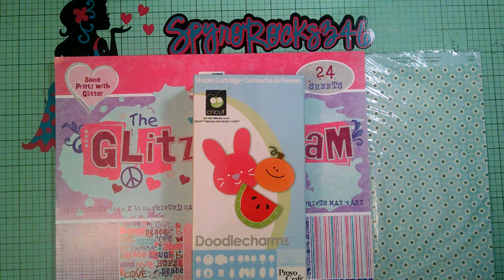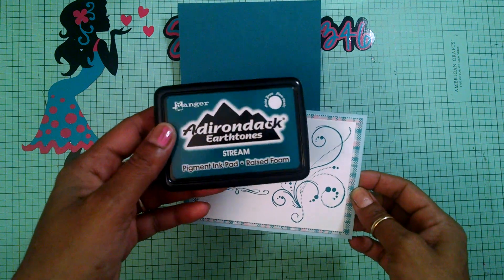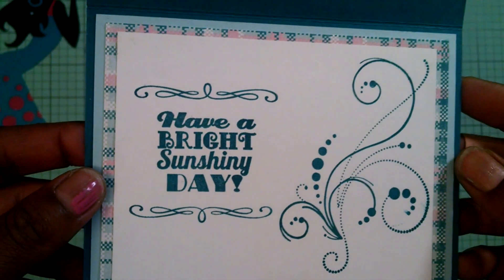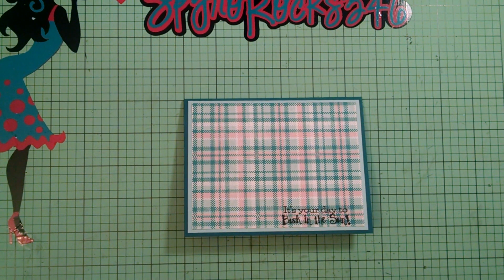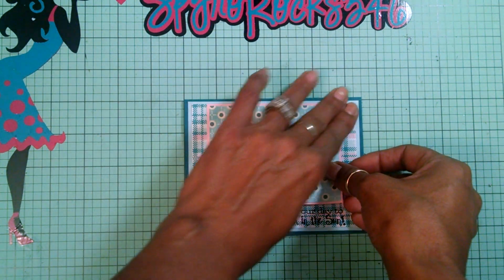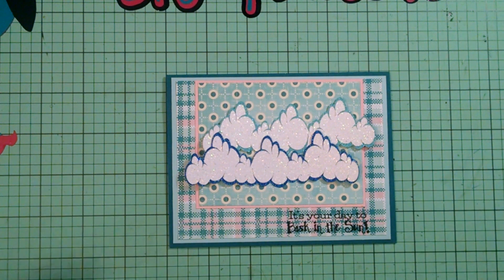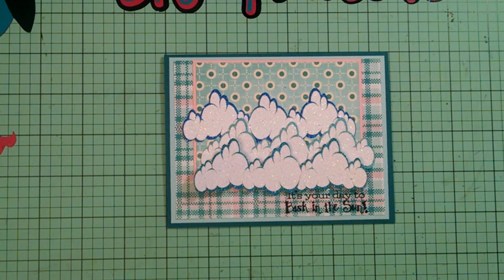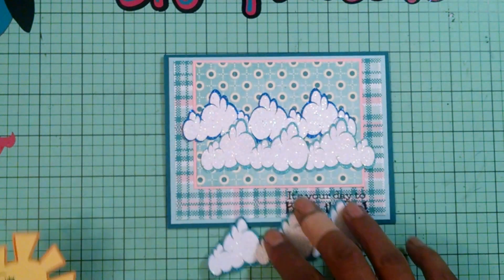Cricut It's your Day to Bask in the Sun Scene card !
Hey guys I have this cute Sun Scene card. Smoochez Gloria